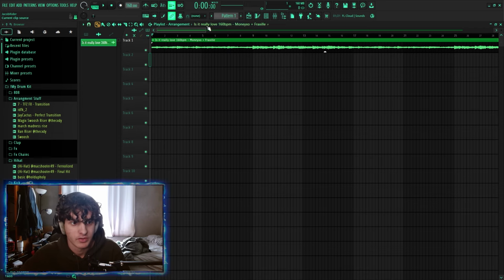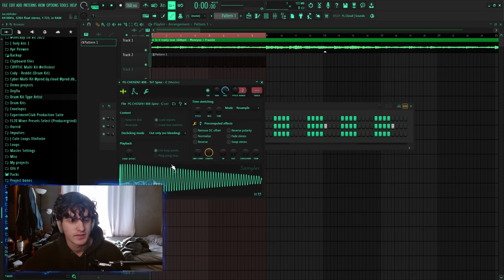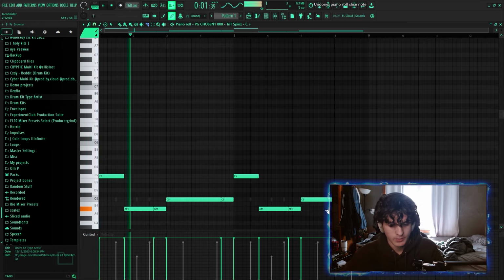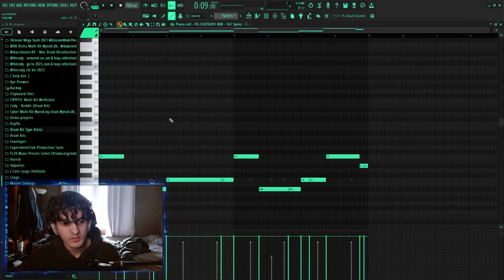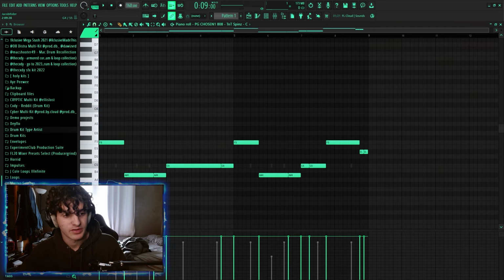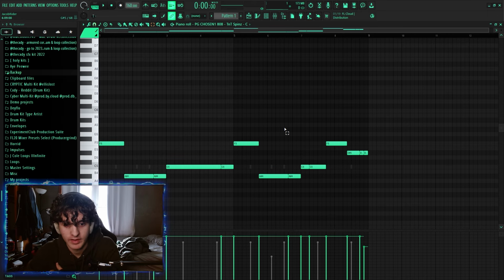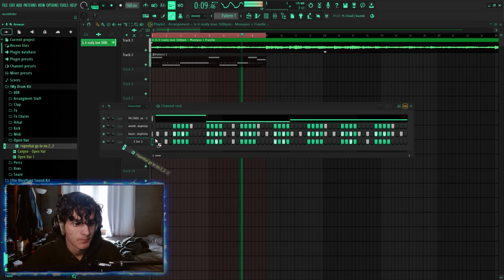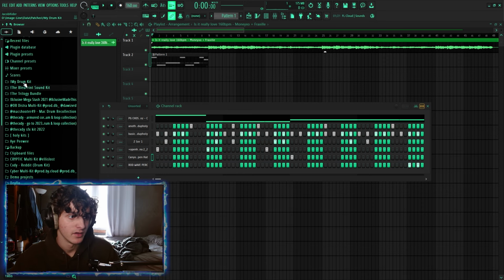How To Make Placene t Ready Beats For Rod Wave | Fl Studio 21